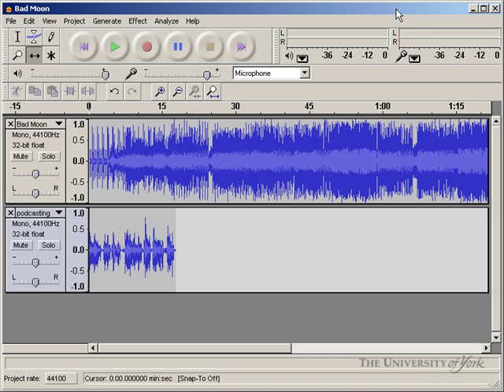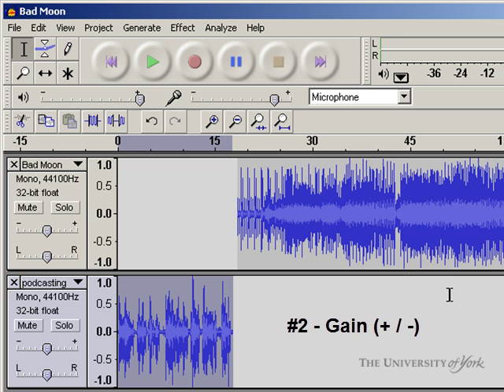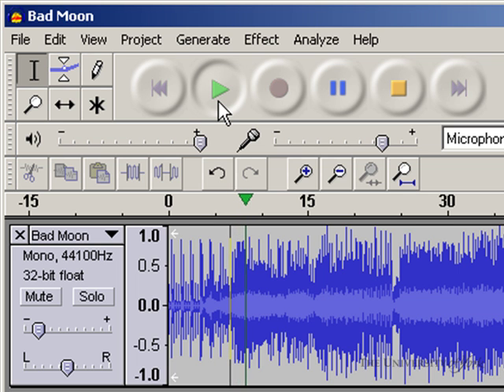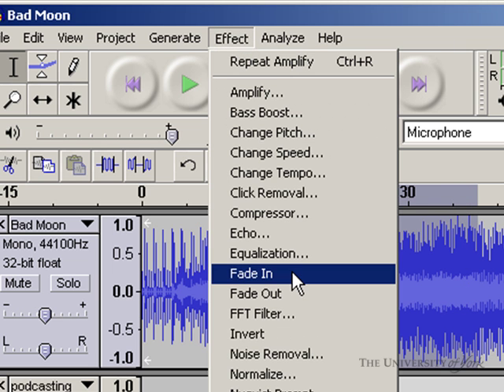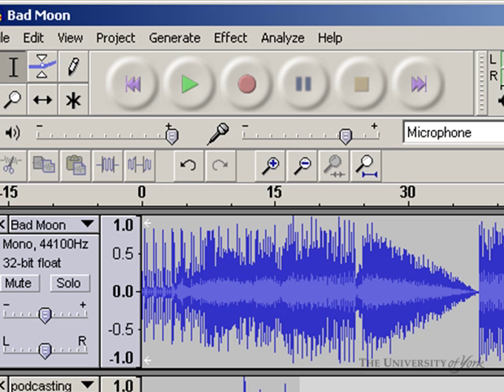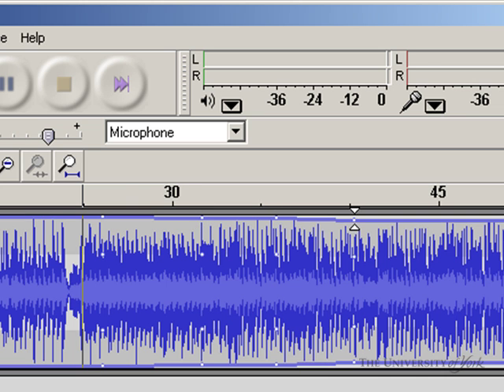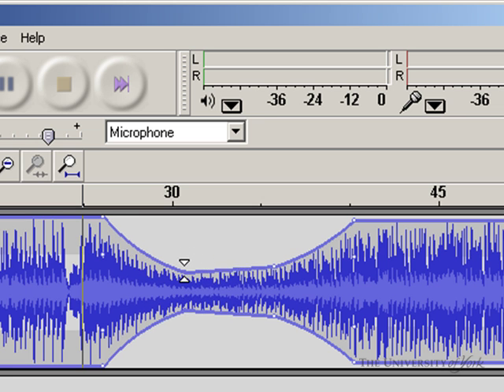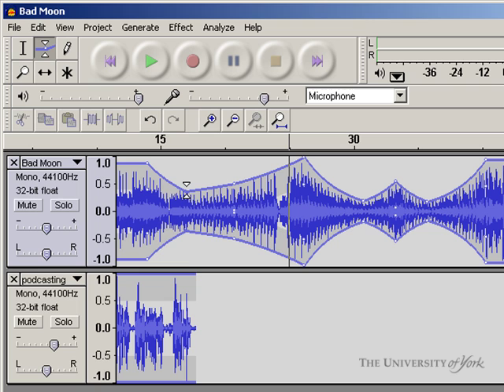Adjusting volume in Audacity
Looking at different approaches for adjusting volume in Audacity: Amplify, Fade, Gain and Envelope tool